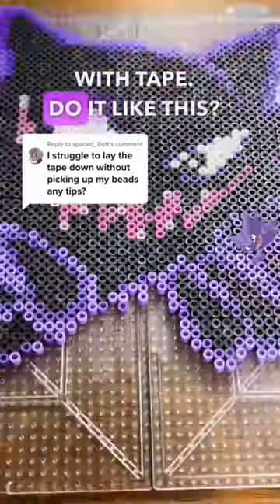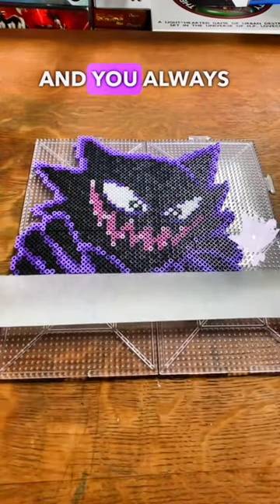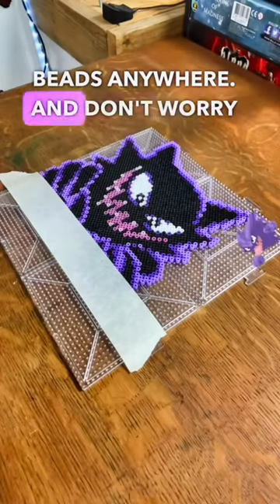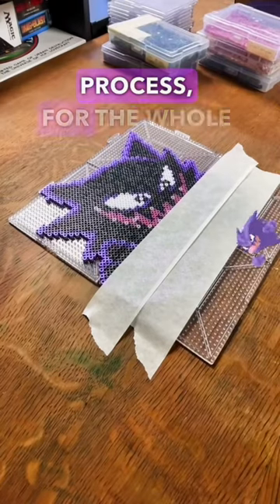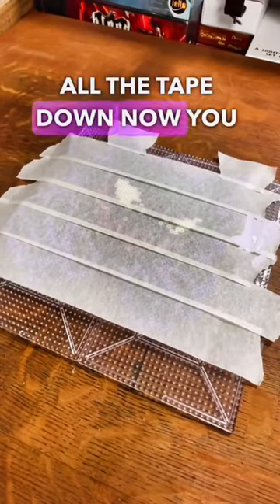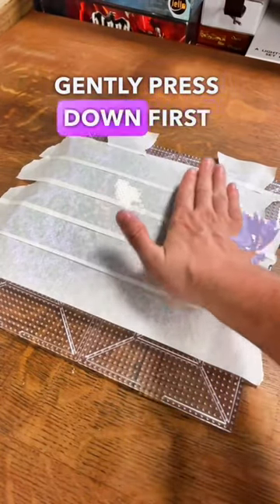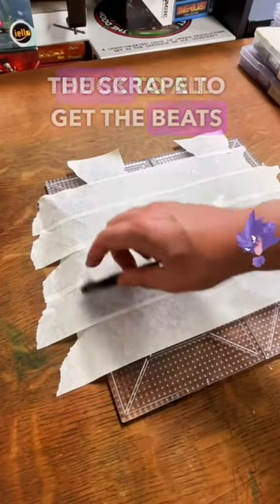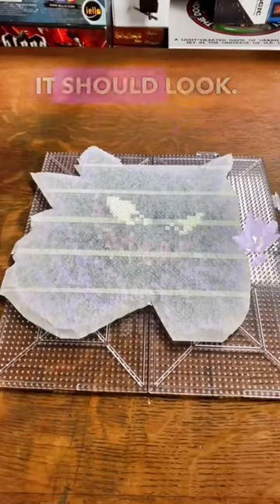BEST Taping method for making Perler Bead Projects!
Welcome to my Pokémon Perler Bead journey! Follow along as I create all of your favorite Pokémon from the Pokémon Scarlet and Violet games. From Bulbasaur to Charizard, I'm making them all with high-quality Perler and Hama beads. Watch my time-lapse videos and see how I bring these beloved characters to life in pixel art form.

Are all you perler bead makers struggling with the tape method? Here's a few great tips on how to apply the tape so you dont accidently ruin your perler bead projects!

I put out daily videos and turn my followers comments into Pokémon perler bead designs. I have Pokémon quiz videos, Perler bead tutorials, Pokémon lore explained and so much more!